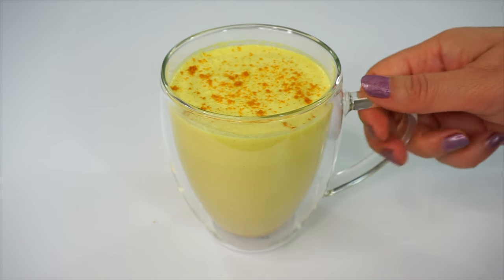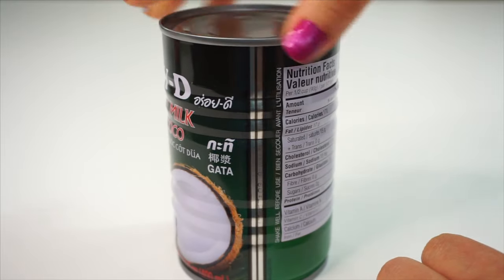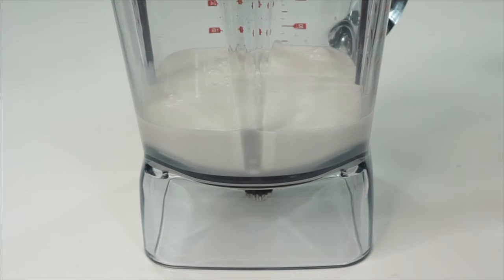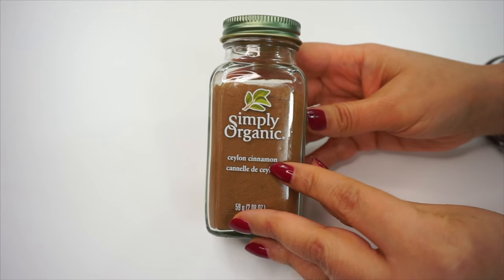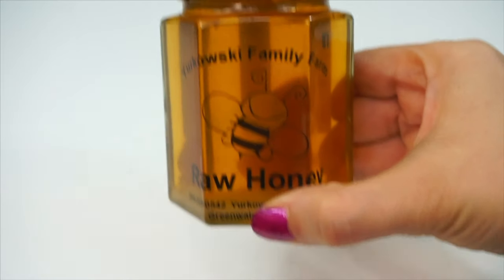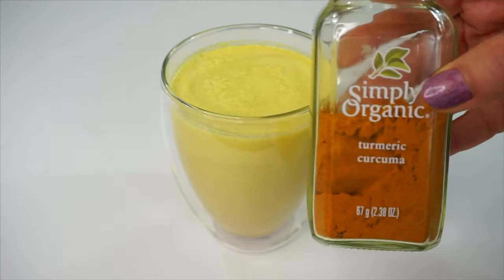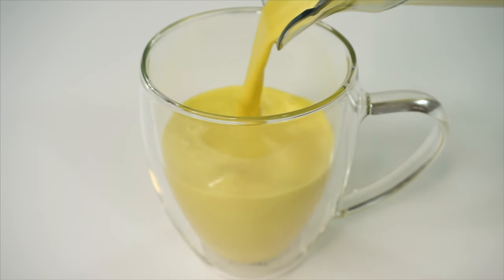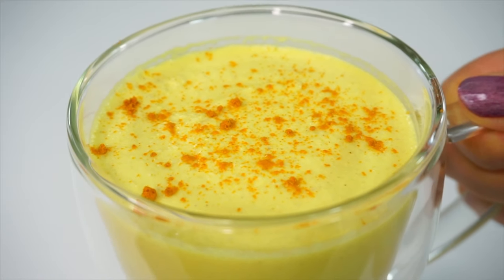How To Make Turmeric Milk | Golden Milk For Weight Loss - Lose 5Kg In 15 Days | Golden Milk Recipe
Turmeric Milk For Weight Loss | Lose 5Kg in 15 Days | Golden Milk Recipe | Lose 5 Kgs in 15 Days
This Weight Loss Golden Milk will help you lose up to 1 Kg in 3 Days or 5 Kilos in 15 Days if you have this in place of your regular breakfast. i.e. Replace your breakfast with this Golden Milk.

This Turmeric Milk Recipe by Versatile Vicky is egg-free, nut-free, and vegan and will keep you full for hours. You can enjoy it cold or heat it gently and be on a healthy diet during this period.

The drink is safe for all, including Thyroid, PCOS, PCOD, Diabetics, and Nursing Mothers.